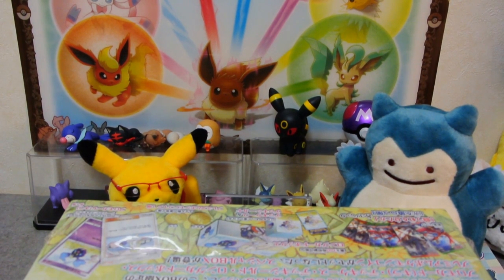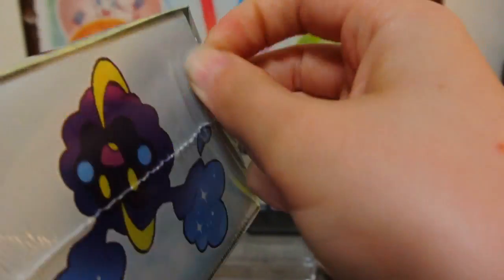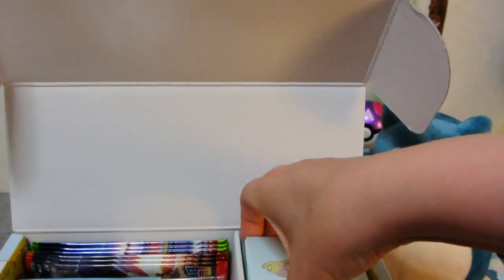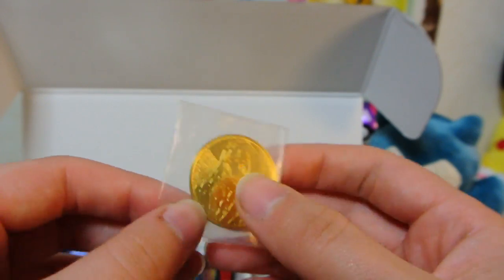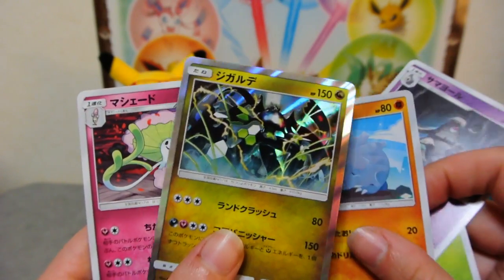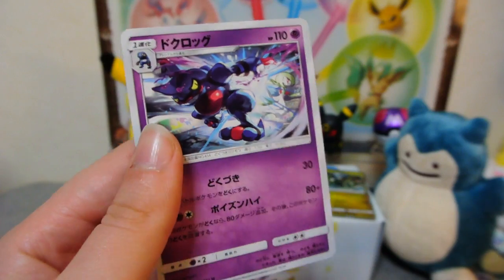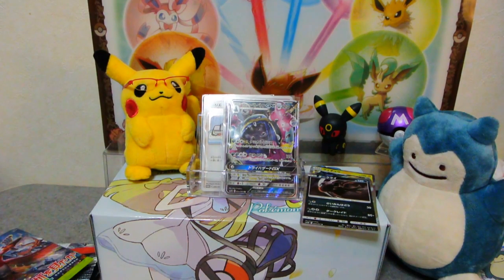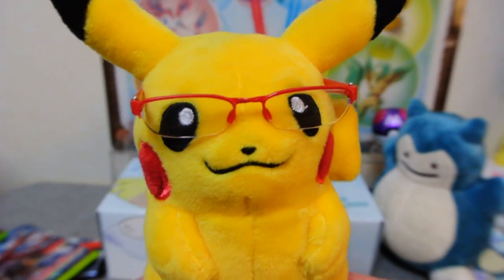Lilie & Cosmog Special Set Box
Let's have a look at this super cute Lilie and Cosmog box! 2 promo cards, 1 metal coin, 6 boosters (3 from each set), a deck box, sleeves and the big box for storing cards.
(Sorry for any glitching in the video, my camera and computer are both old so things go wrong frequently.)